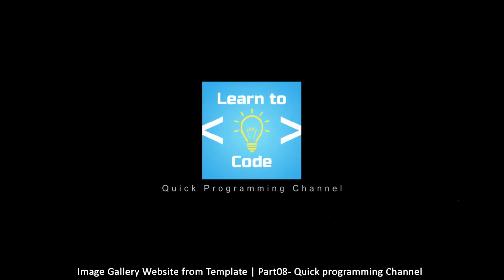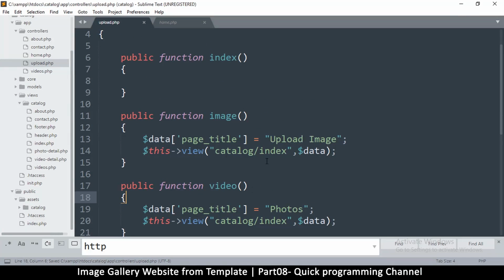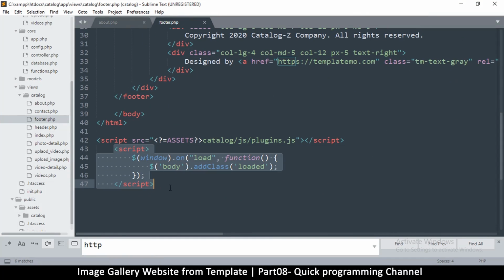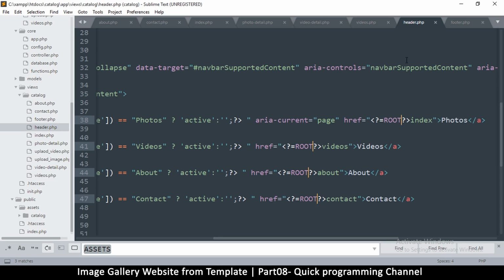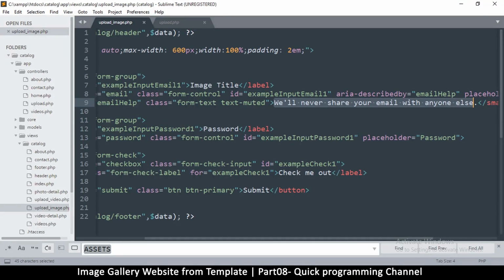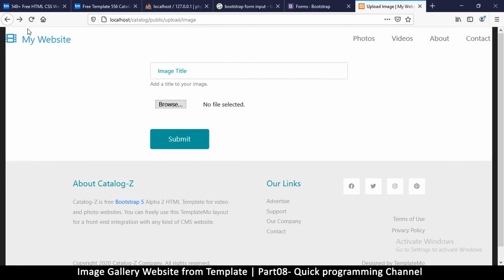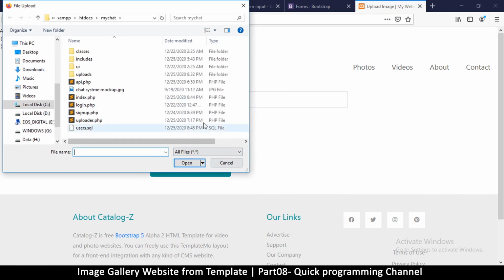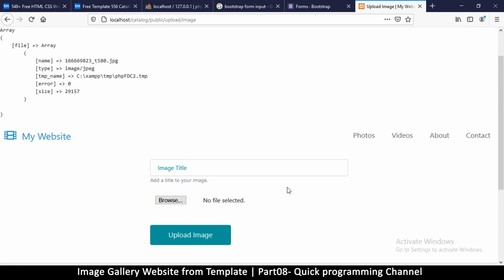PHP Image gallery website from HTML template Tutorial Part08 | MVC OOP | Quick programming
Learn to create an image gallery using PHP from an existing HTML template. Learn some basic MVC and OOP skills in the process.